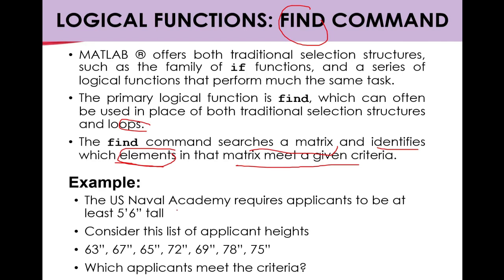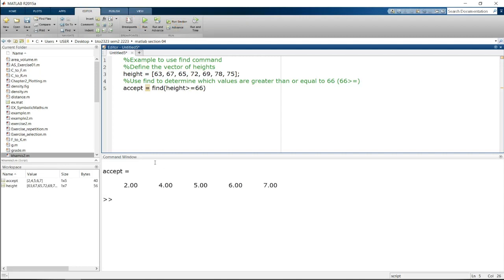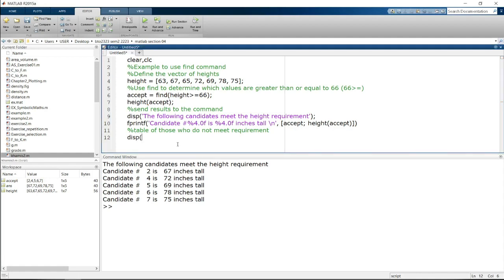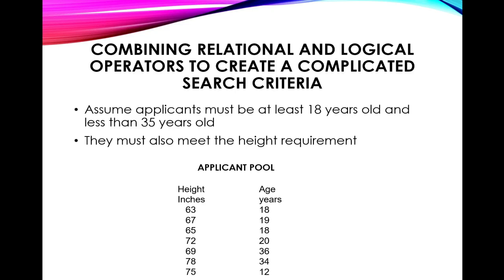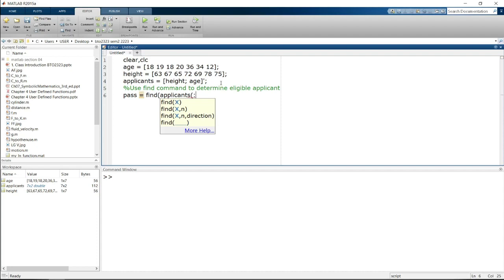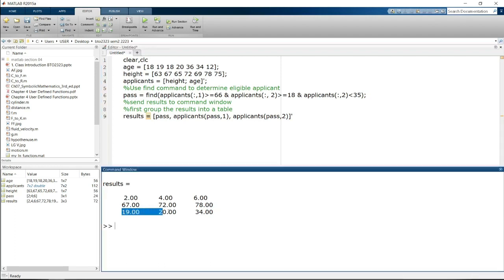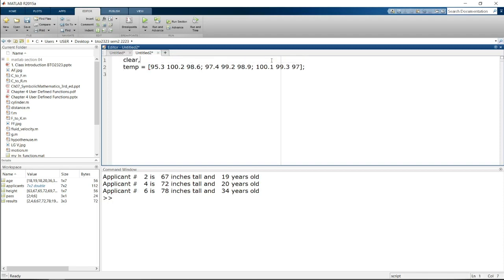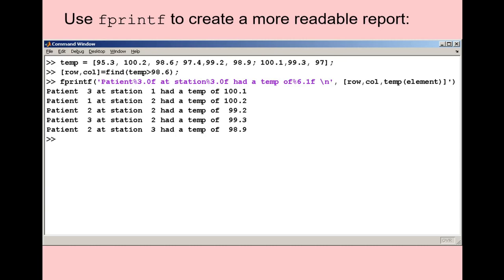Chapter 5 - Find Command (Part 2)